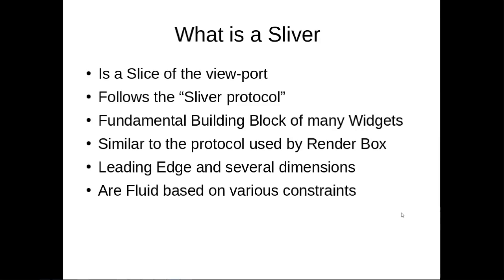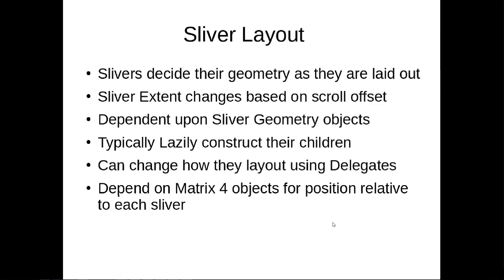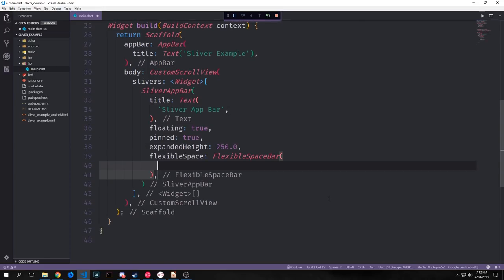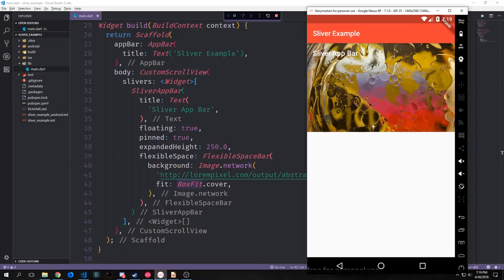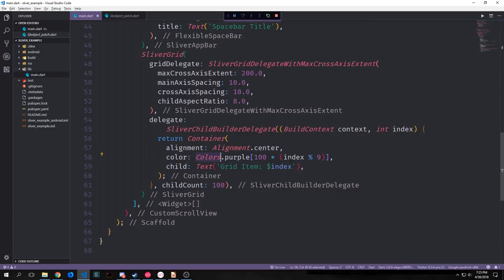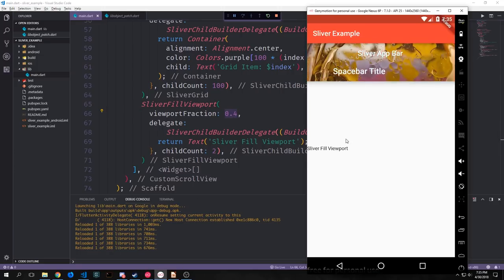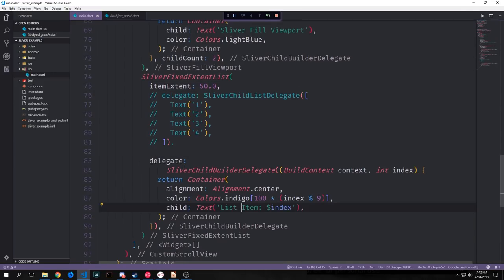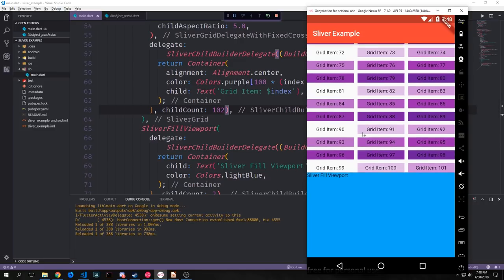Making Dynamic Layouts with Slivers in Dart's Flutter Framework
In this tutorial, we take a look at Slivers and how they work in Flutter.

ETH: 0x03247265dd5242605bD2FA3c40fb3b70d9e3D685